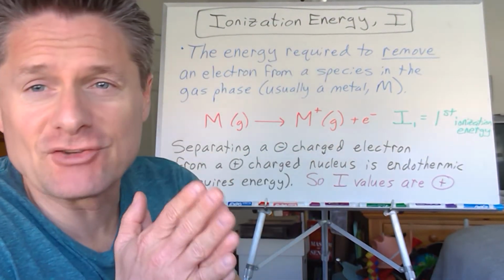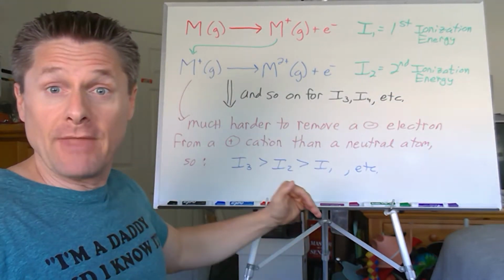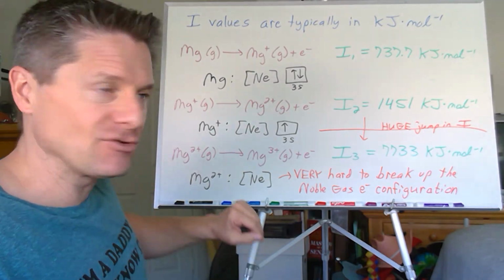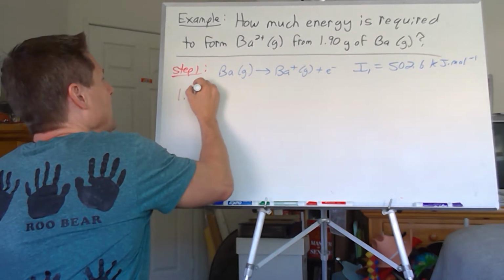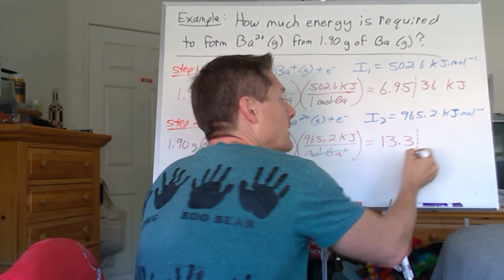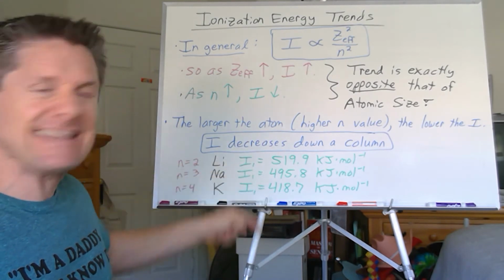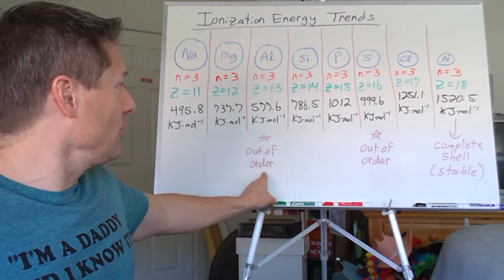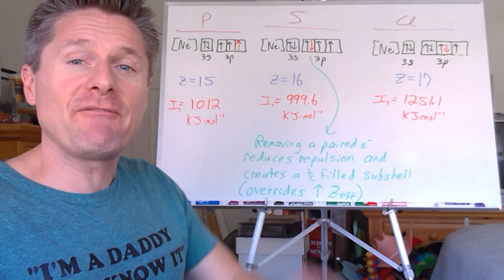Video 5 Ionization Energy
This video explains what Ionization Energy is and its Periodic Trends.